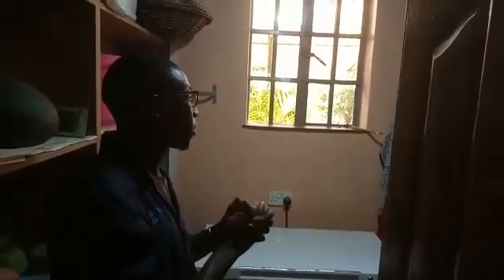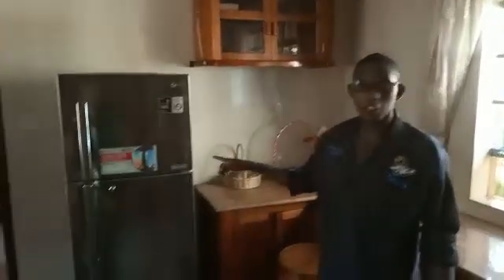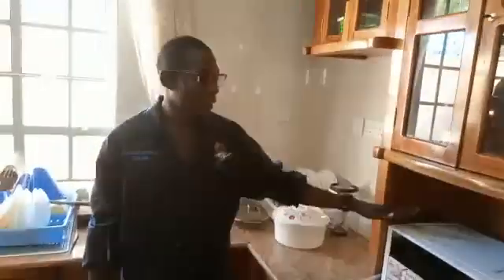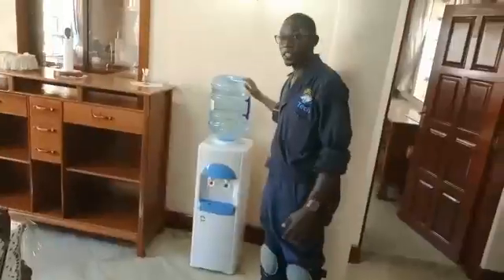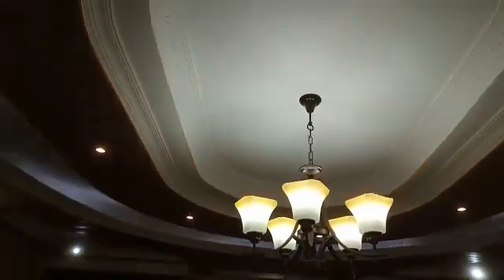Remote Monitored 4.32 Kw Solar Hybrid System in Kenya For 5 Bedroom House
Solar For Families in Kenya,
Solar For Mom in Kenya,
Solar For Dad in Kenya,
Solar For Parents in Kenya,
Solar For Schools in Kenya,
Solar For Clinics in Kenya,
Solar For Boreholes in Kenya,
Solar For Apartments in Kenya,